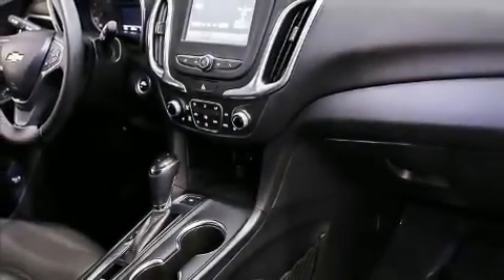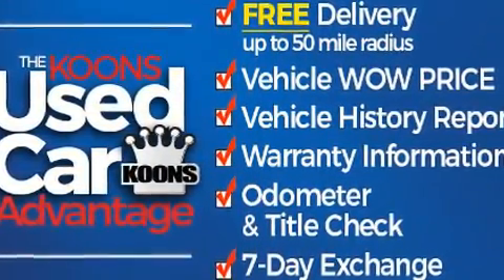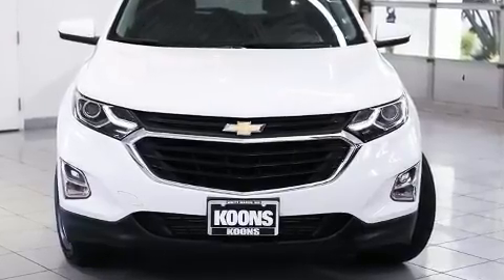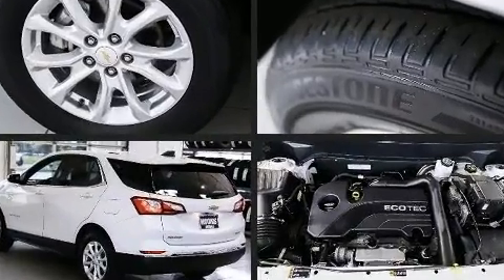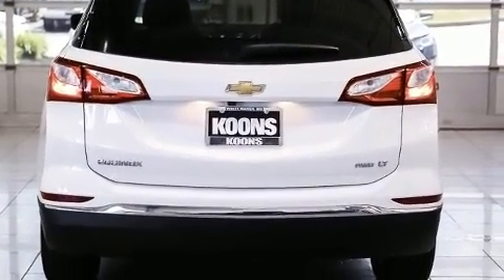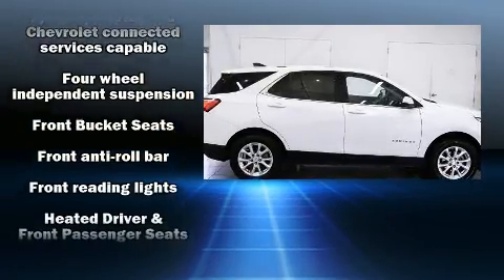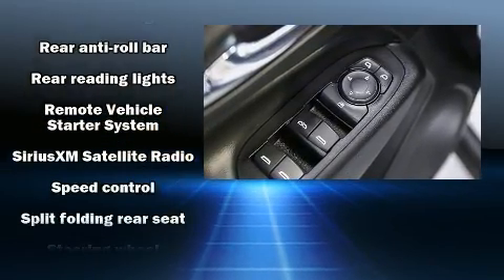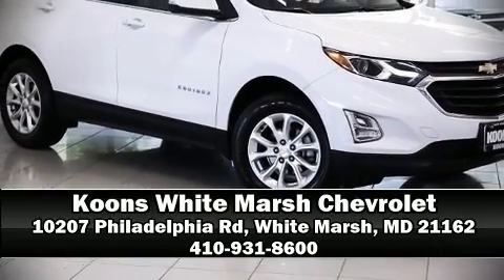2018 Chevrolet Equinox LT in White Marsh, MD 21162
Experience driving perfection in the 2018 Chevrolet Equinox. With fewer than 45,000 miles on the odometer, this 4 door sport utility vehicle prioritizes comfort, safety and convenience. Under the hood you'll find a 4 cylinder engine with more than 170 horsepower, and all wheel drive keeps this model firmly attached to the road surface. Well tuned suspension and stability control deliver a spirited, yet composed, ride and drive Turbocharger technology provides forced air induction, enhancing performance while preserving fuel economy. All of the premium features expected of a Chevrolet are offered, including: a rear window wiper, 1-touch window functionality, a tachometer, a trip computer, an outside temperature display, heated door mirrors, and more. With high intensity discharge headlights illuminating your path, you'll always appreciate maximum visibility. Audio features include an AM/FM radio, steering wheel mounted audio controls, and 6 well positioned speakers. Chevrolet ensures the safety and security of its passengers with equipment such as: head curtain airbags, front side impact airbags, traction control, brake assist, a security system, onStar, and 4 wheel disc brakes with ABS. Our experienced sales staff is eager to share its knowledge and enthusiasm with you. We'd be happy to answer any questions that you may have. We are here to help you.